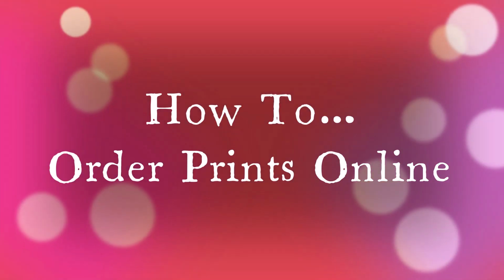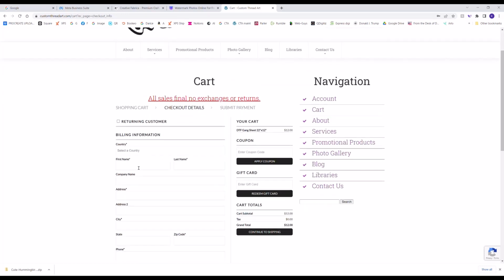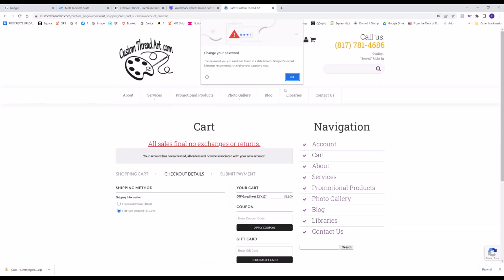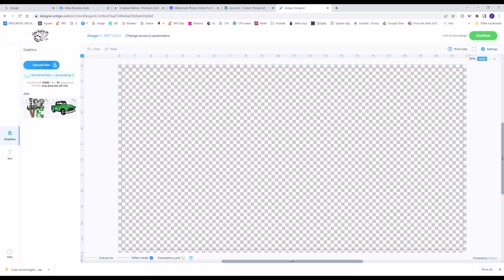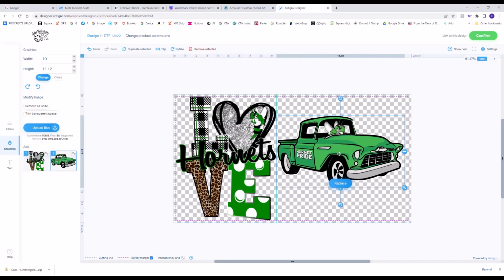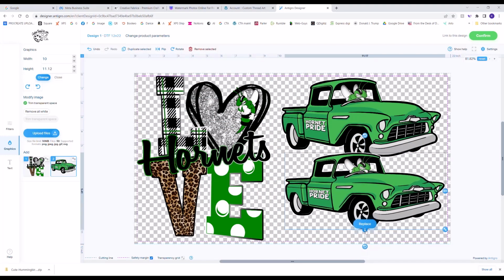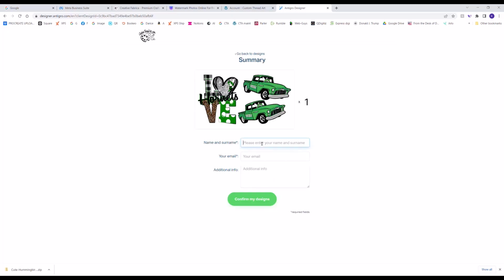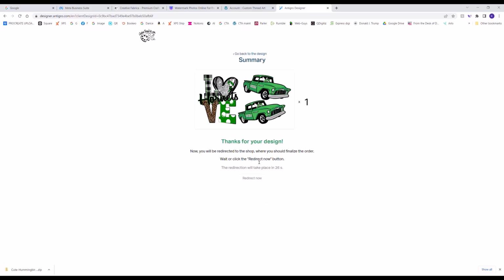HOW TO ORDER PRINTS ONLINE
We currently off DTF (Direct to Film), HTV (Heat Transfer Vinyl), and Sublimation Transfers.  Decal Vinyl prints can be ordered by email.